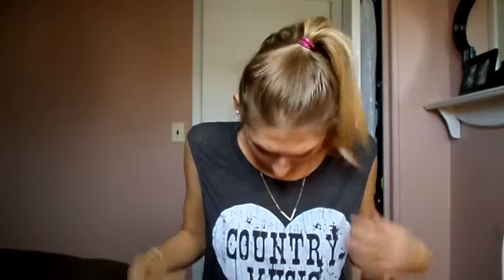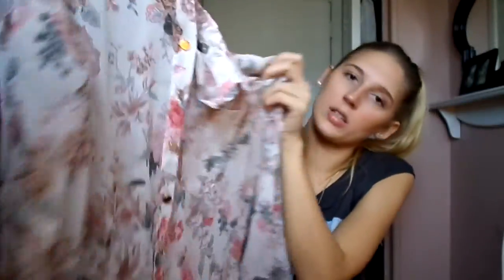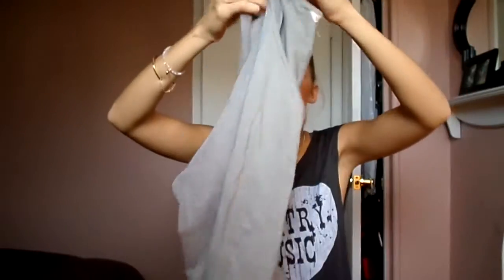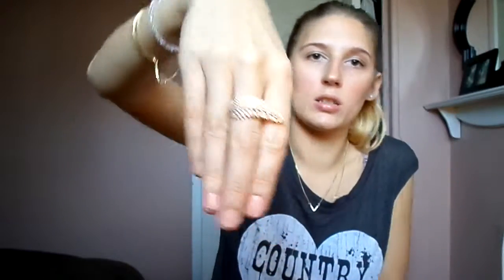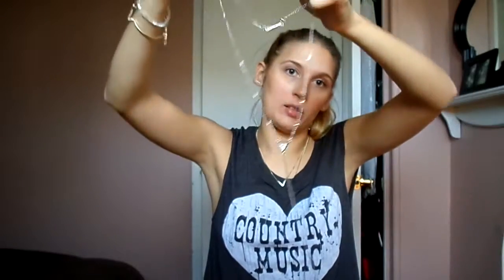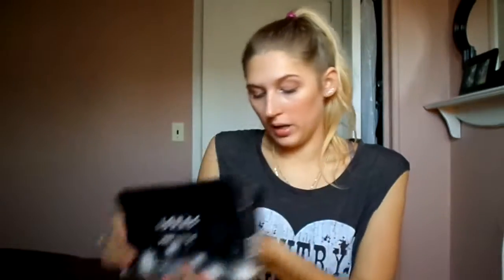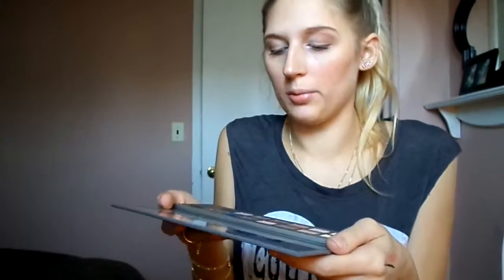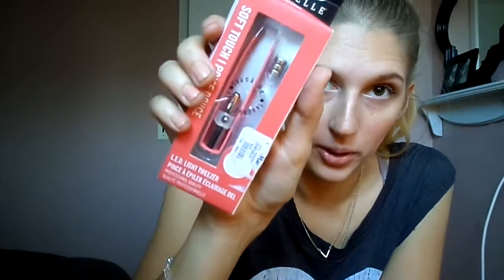What I got for Christmas! 2015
SOOOO starting off by saying I am not bragging about anything that I received. I am an extremely grateful person and never ask for anything. I am very blessed to be able to receive any kind of gifts at all and I would be perfectly content getting nothing and just being able to spend time with my family on christmas. I am posting this video to put my opinions out there and give reviews on items and products that I like. I have listed almost everything I could find below. I also plan to do some reviews on the items I got. Please leave any comments or suggestions if you want to see reviews on anything in particular.

These are not in order...sry!

MAKEUP FOREVER KIT:

tank

Nbrd=J&Nloc=en_US&Nrpp=48&Npge=1&Ntrm=cami&isSaleItem=false&color_name=BLACK&isFromSearch=true&isNewSearch=true&hash=row0

VS NECKLACE SET:

SIMILAR ELBOW PATCH SWEATER:

CAMERA I USED:

LORAC2 PALETTE:

KATE SPADE BAG:

BLISS HAND LOTION:

SIMILAR NAIL WIPES: